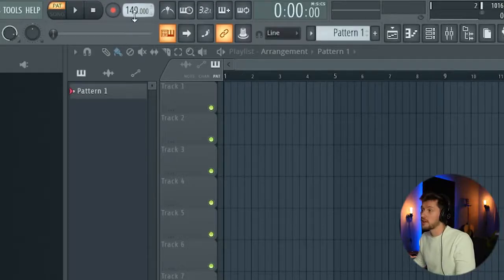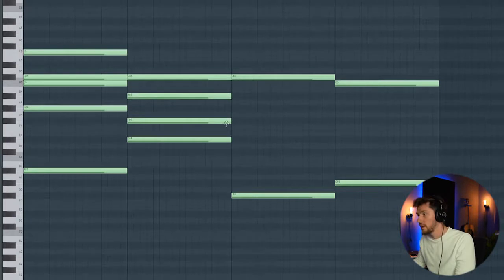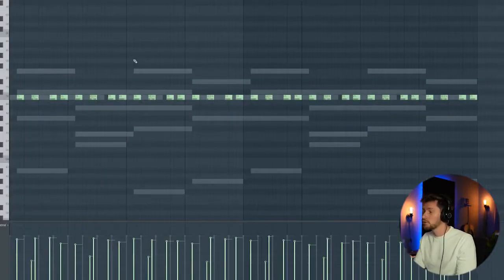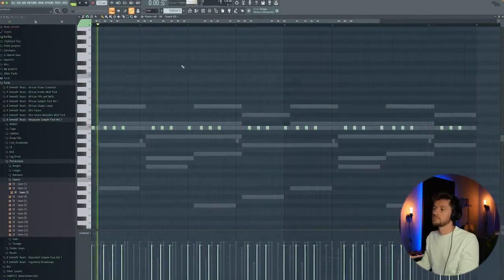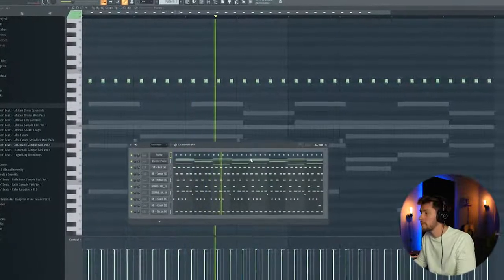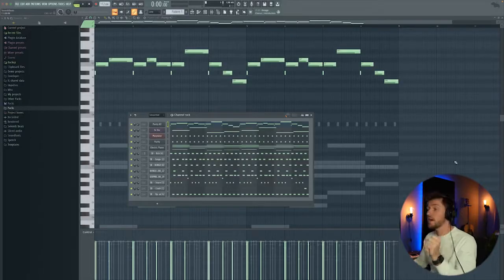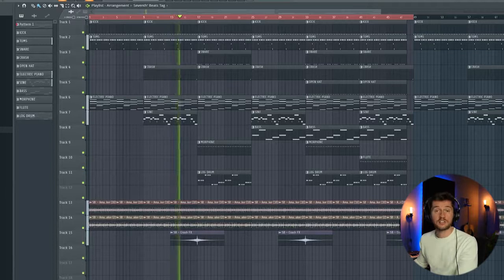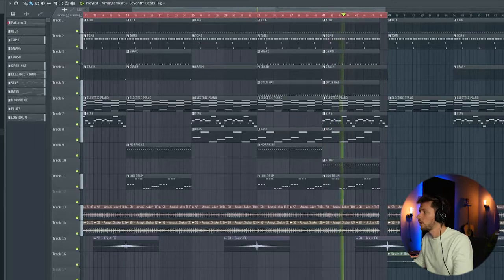Master_ree-RSa type beat (Official music video)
Ree the pro